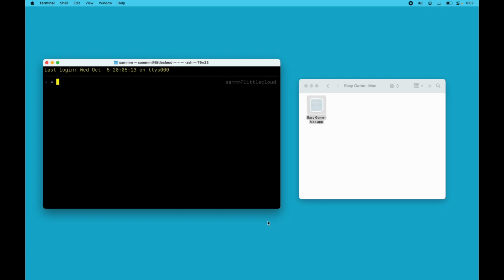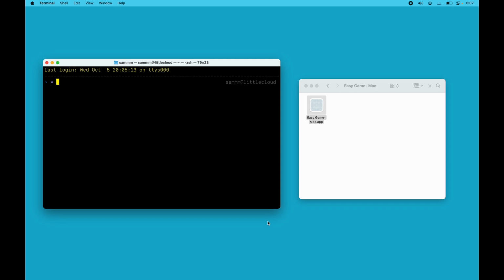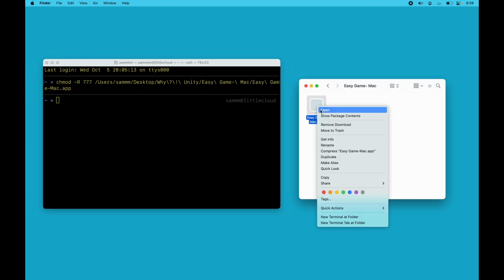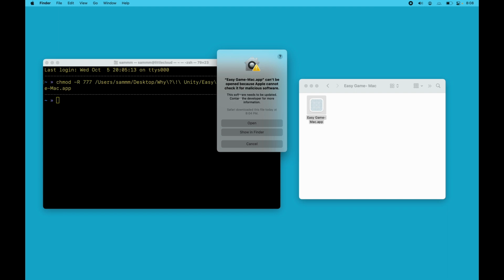Why?! Unity: Mac Build Fix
TLDR:
chmod -R 777